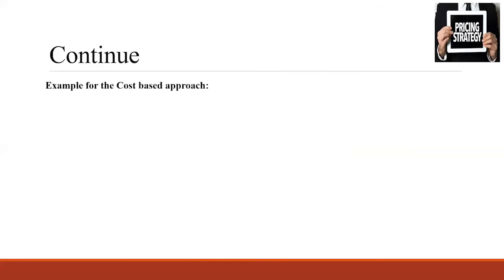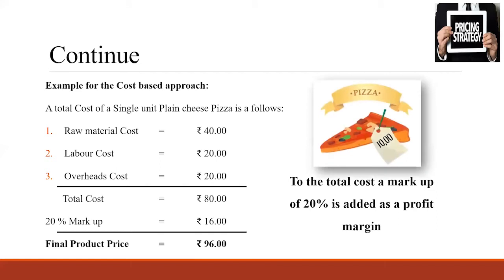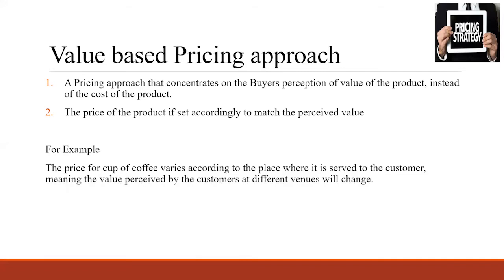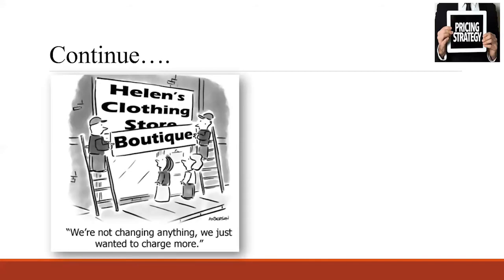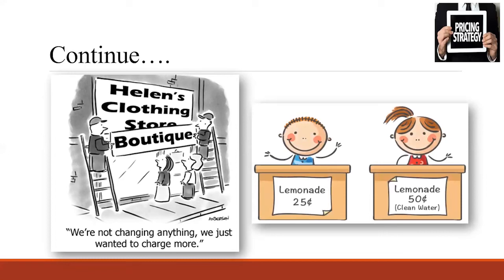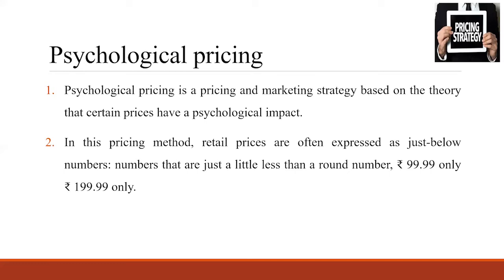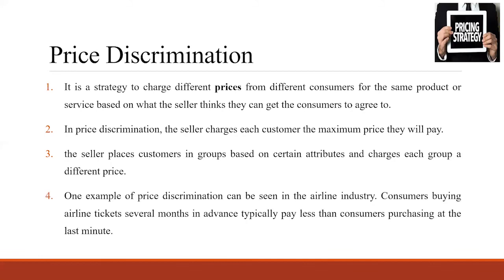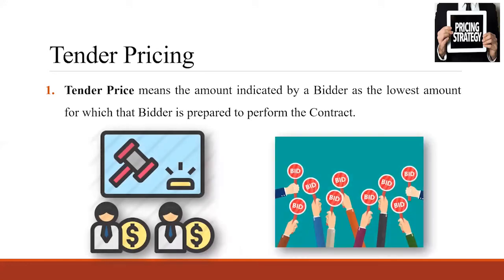Pricing Strategy and Considerations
This Video is about the 3 major pricing Approaches and various pricing strategies.